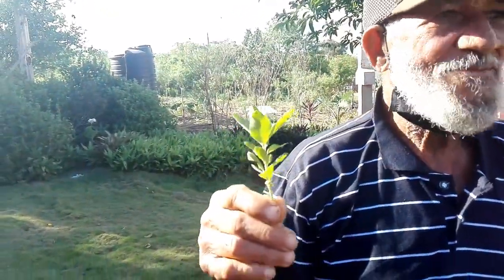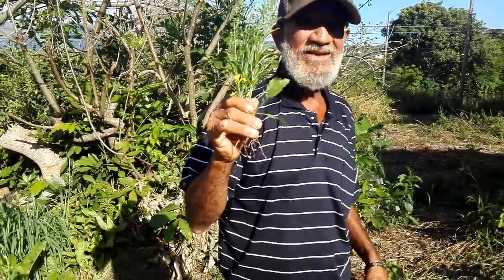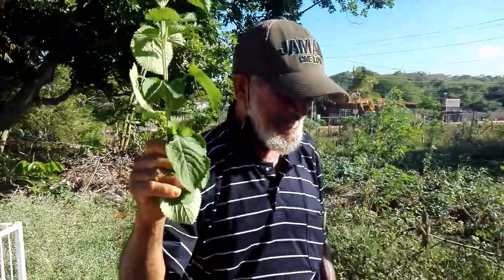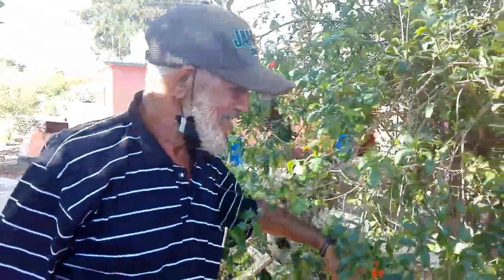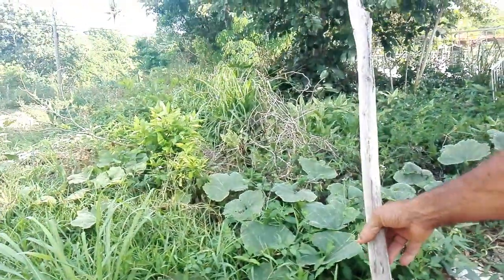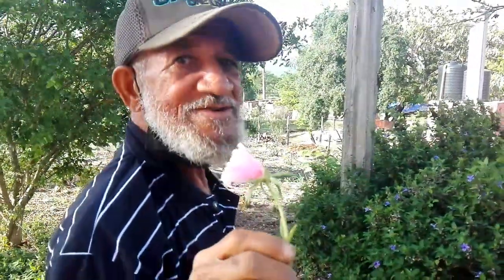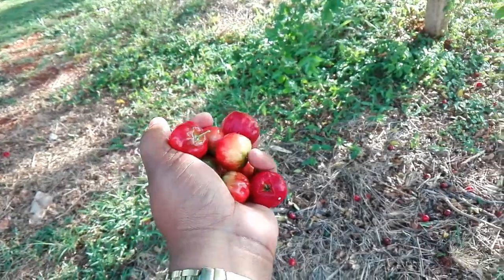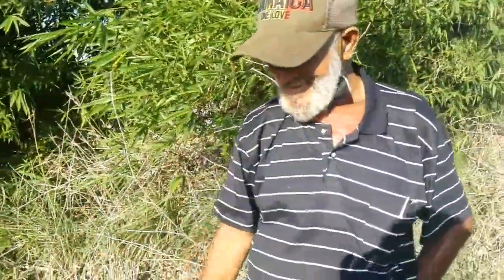JAMAICAN BUSH HERBS & PLANTS TO TREAT EVERYDAY ILLNESSES | JAMAICAN HERBALIST| BUSH TEA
Part 2 WITH JAMAICAN MAN THAT KNOWS ALL JAMAICAN PLANTS AND HERBS IN JAMAICA.
JAMAICAN HERBS PLANTS AND BUSHES IN JAMAICA
 For centuries Jamaicans have been using Plants and bushes to treat various illnesses and diseases , many of the Bush and Plants remedies where used by our foreparents to treat and cure various sickness and the tradition still remains today. Mr.Paulie. Barnes is what of the person here in  Stephen Run, St.Elizabeth Jamaica that was thought by his parents about the Local Plants and bushes in Jamaica and how they can be use to treat or cure many sickness and diseases. Modern medicine has taken over in many sphere as the first choice for curing or treating every day illnesses, however in this video you will see how our local plants can be used to treat these illnesses. The herbs is the healing of the Nation.

To contact Mr.Polly Barnes
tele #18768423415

If you wish to help with my travels, you can make a contribution here.⬇

EXPLORE/TOUR HUGE RICE MILL AT ELIM IN ST.ELIZABETH JAMAICA | OLD RICE MILL

COUNTRY WOMEN CATCHING FISH AT BRAES RIVER ST. ELIZABETH JAMAICA | MAKING THE LINE | DIGGING UP THE BAITS